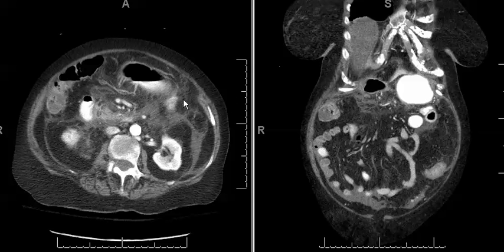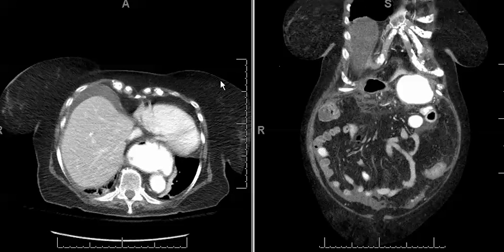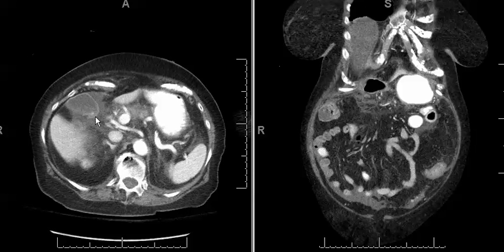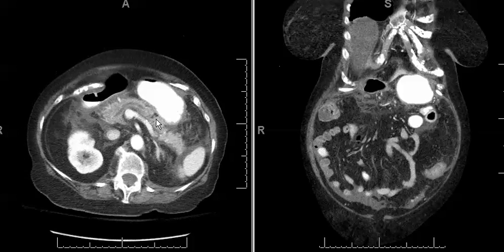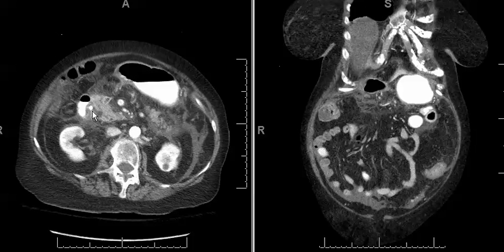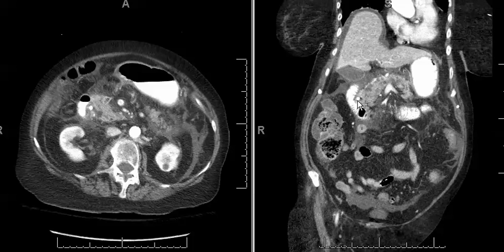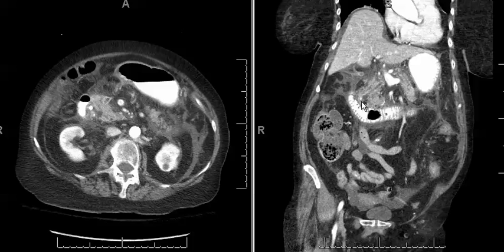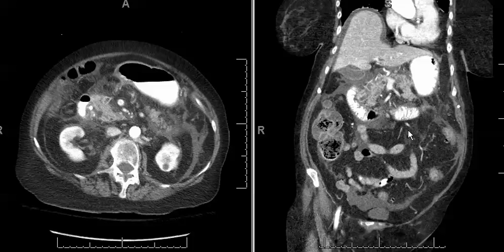gallstone pancreatitis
Case based tutorial